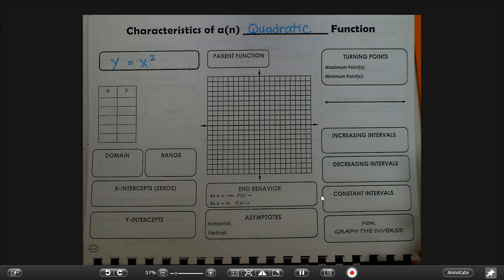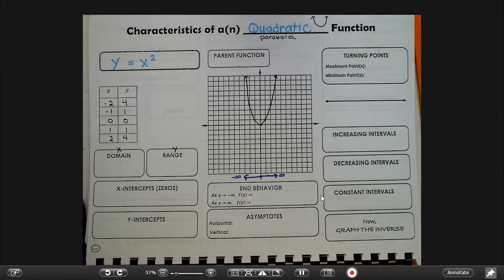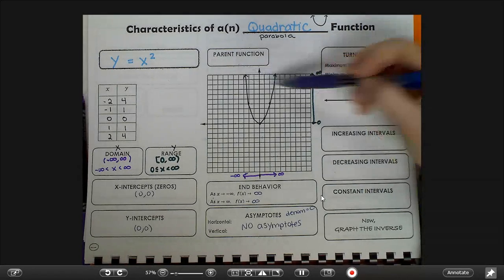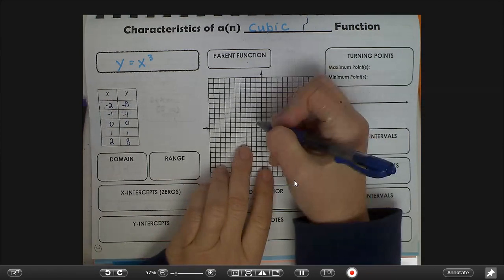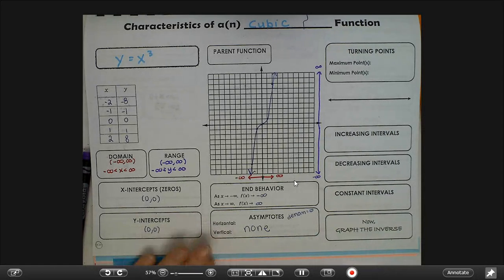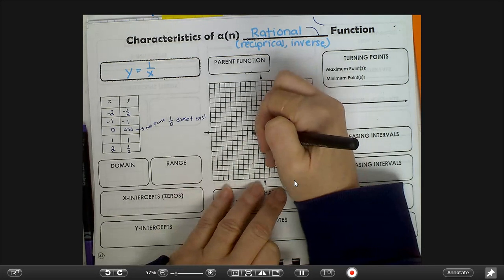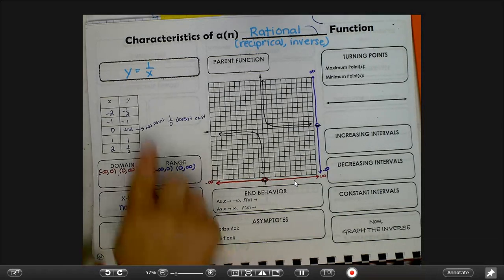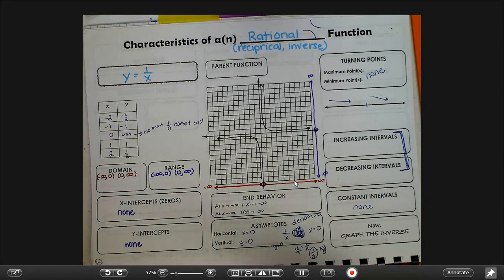Parent Function: Quadratic, Cubic, Rational